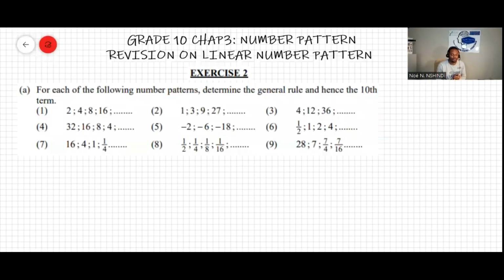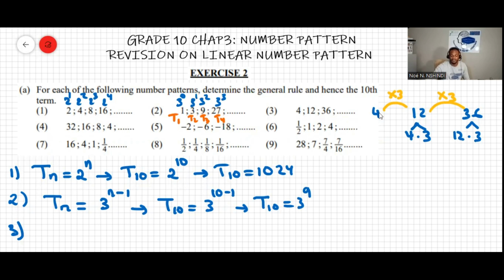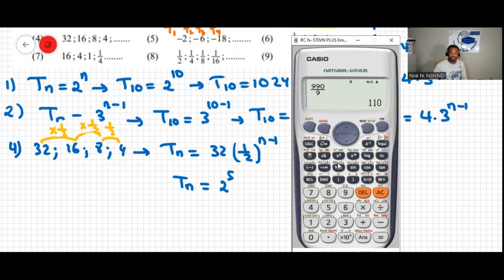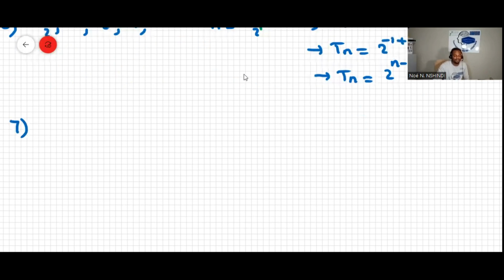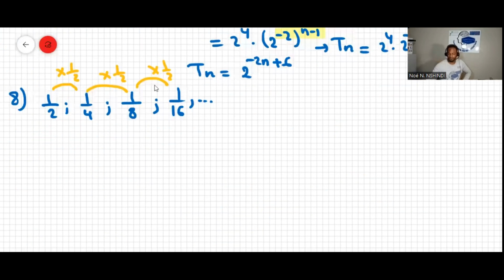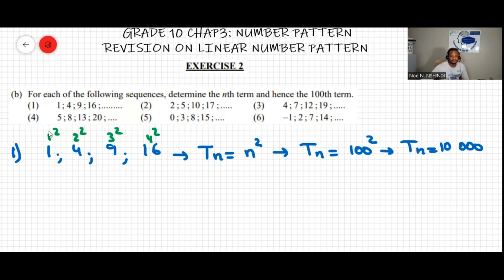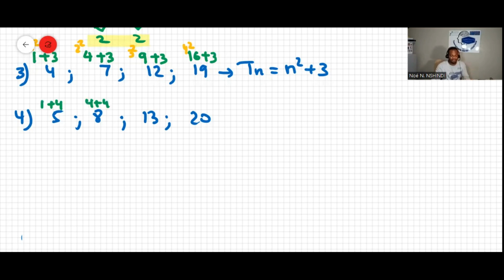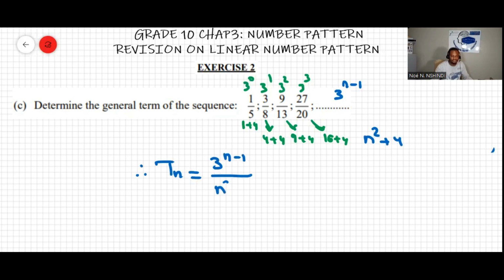GRADE 10 REVISION OF OTHER TYPE OF NUMBER PATTERN - EXERCISE 2 - NUMBER PATTERNS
​@triplentutoring GRADE 10 NUMBER PATTERNS. To view MORE OF GRADE 10 NUMBER PATTERNS PROBLEMS WITH THEIR DETAILED SOLUTIONS

2) Regular Students